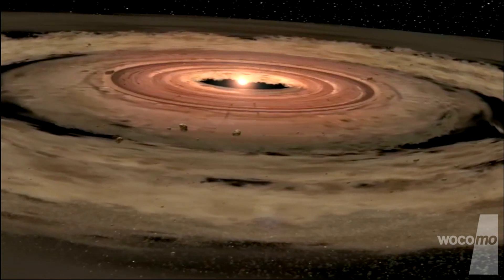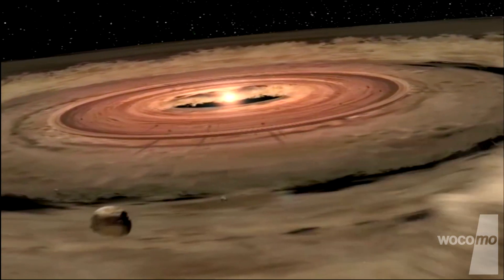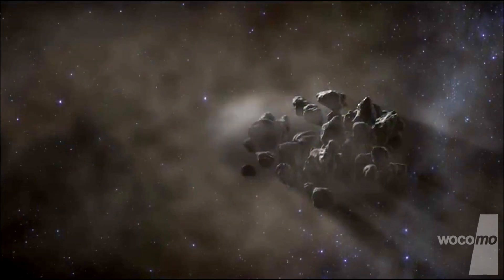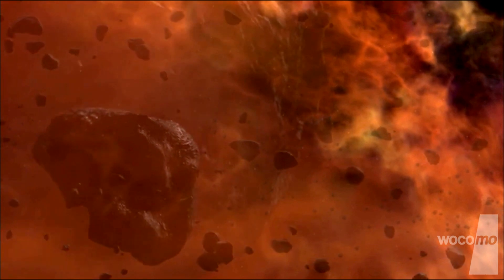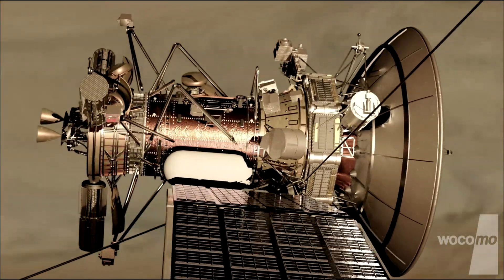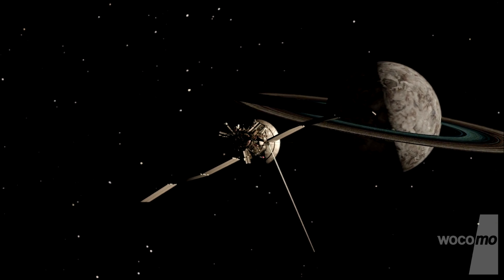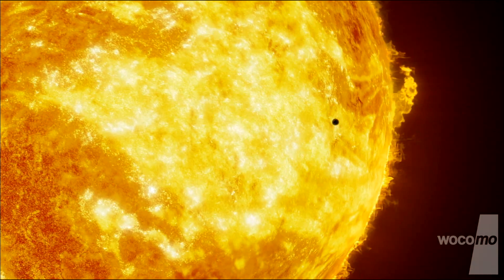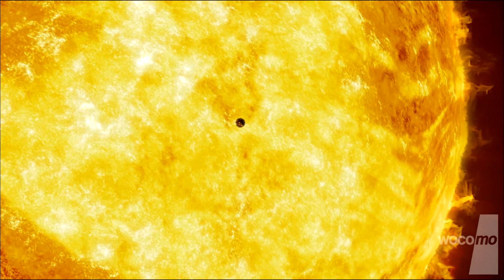How the solar system was formed - Excerpt of the documentary "From Earth to Moon"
Analysis of the moon's surface has enabled scientists to understand how the solar system was formed. Explanations in this video.